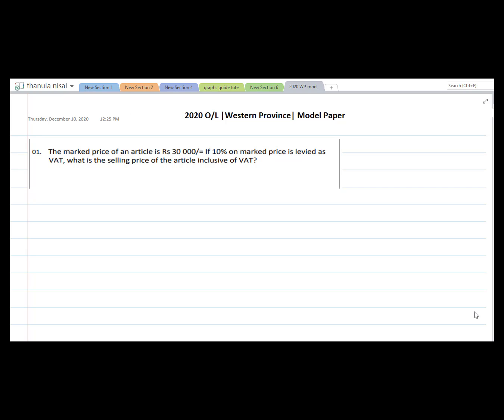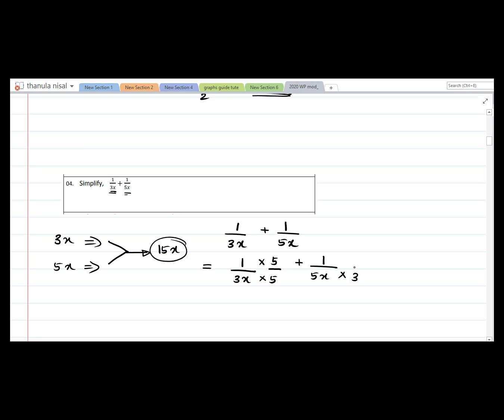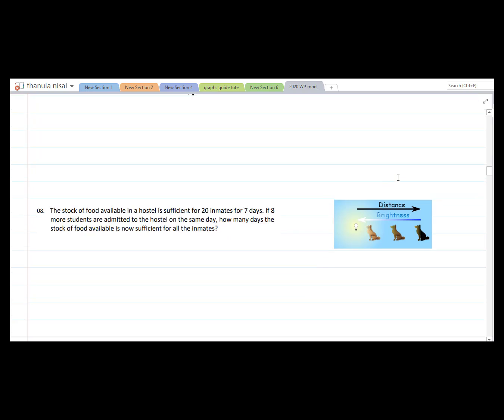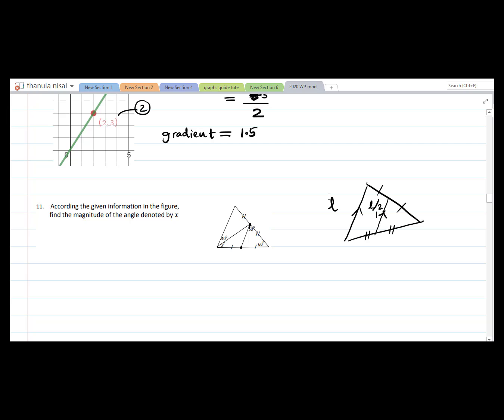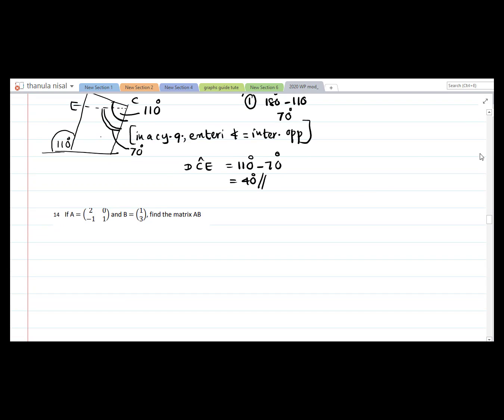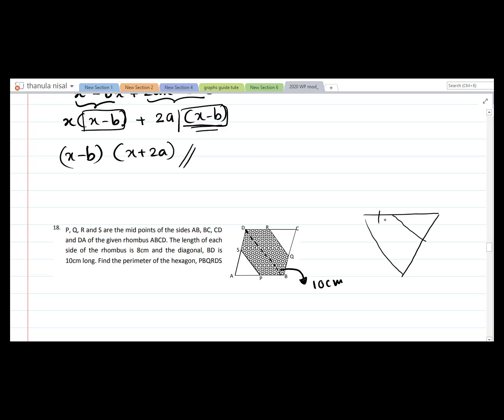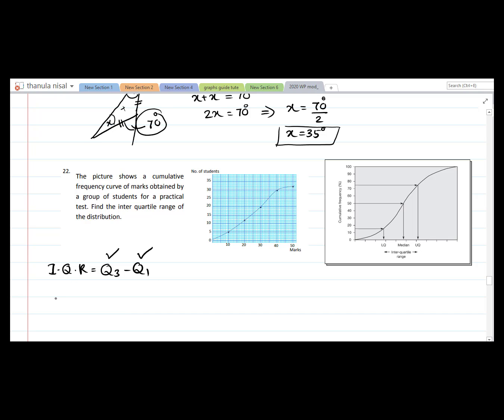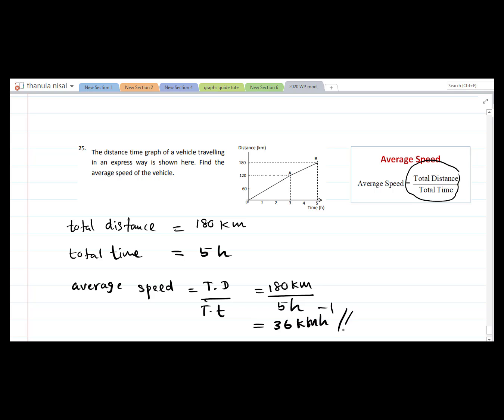2020 O/L | Paper Review - 01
2020 O/L |
Mathematics (English Medium )|
 Paper 1-Part A|
Comprehensive Review